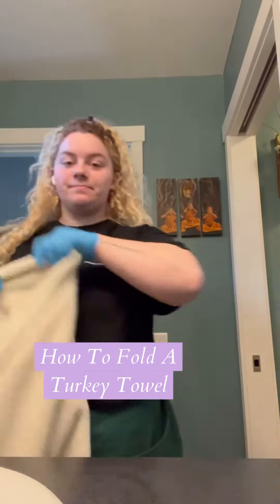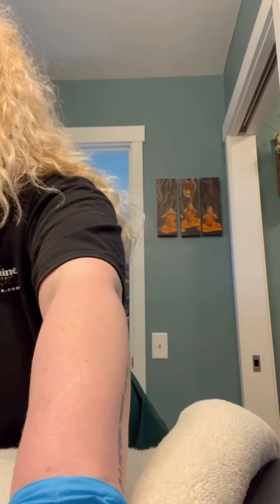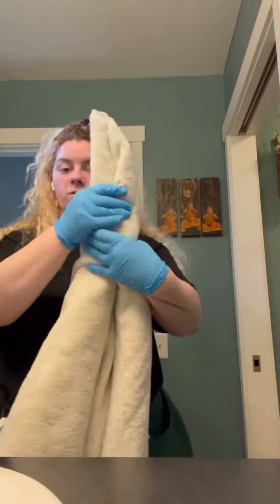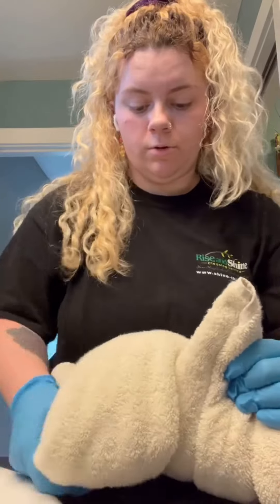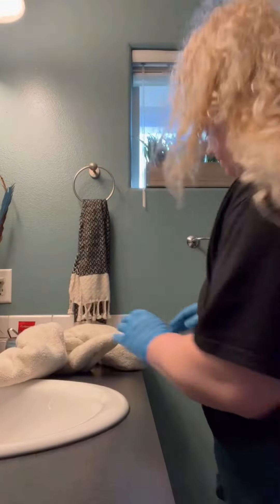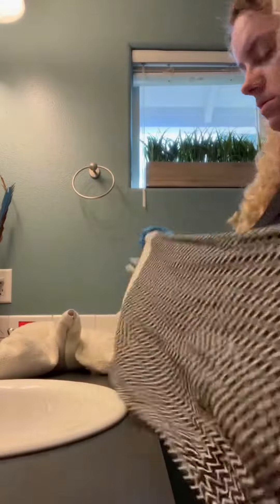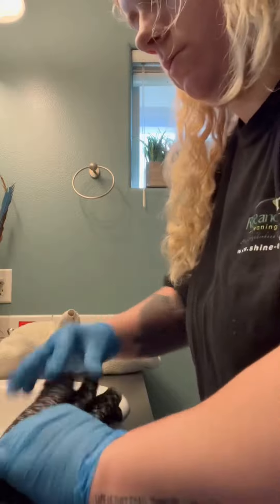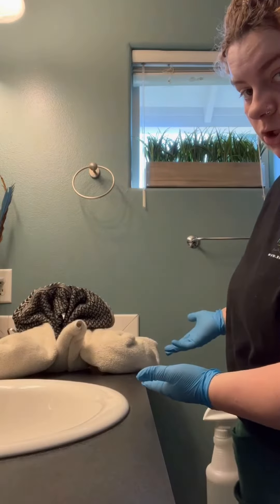Folding towel art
How Rise and Shine takes bathroom cleaning to the next level in Portland, Oregon.